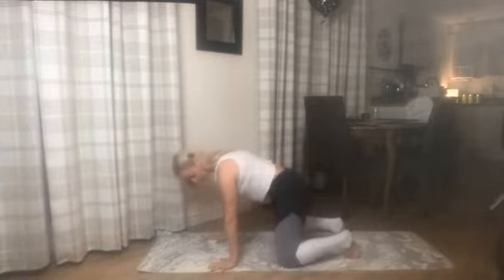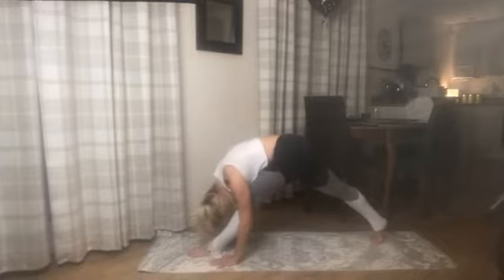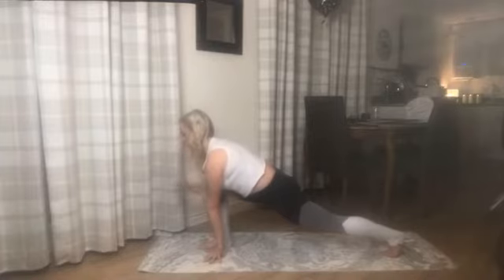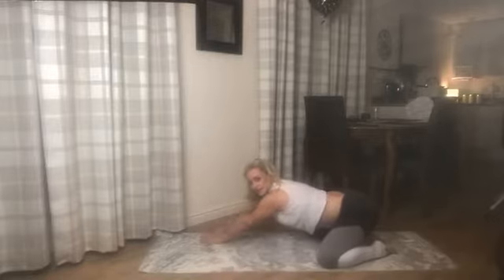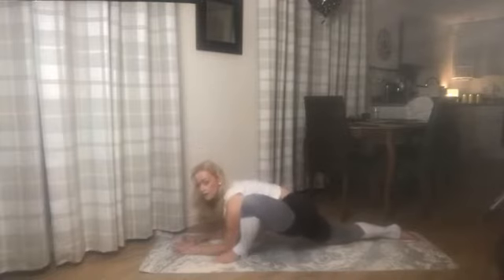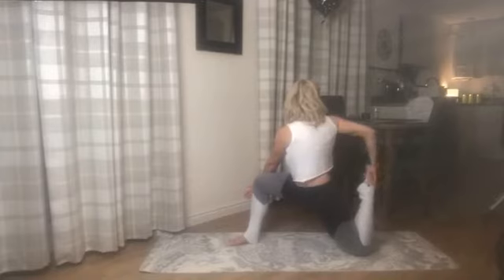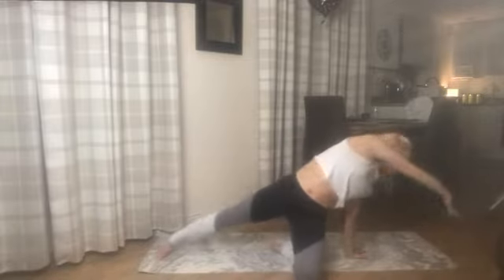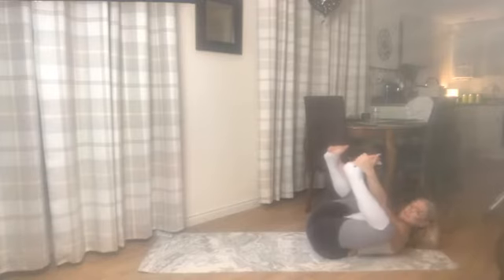Full body yoga stretch 30 mins